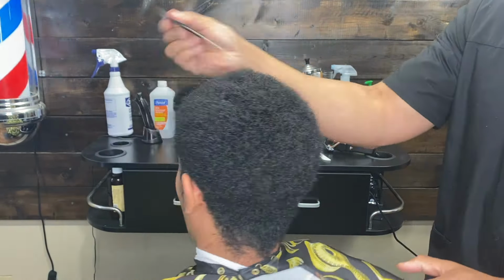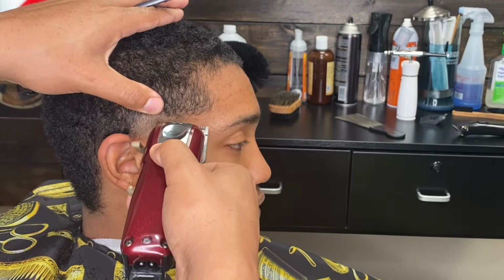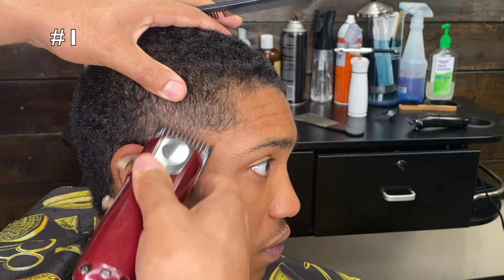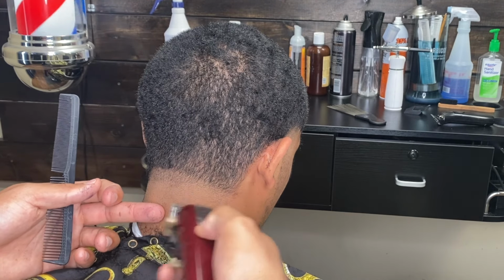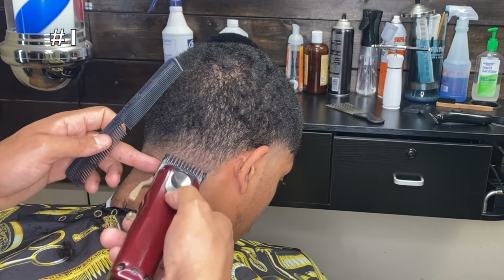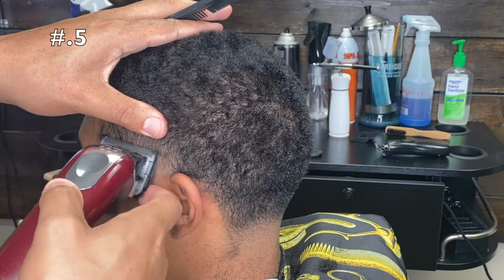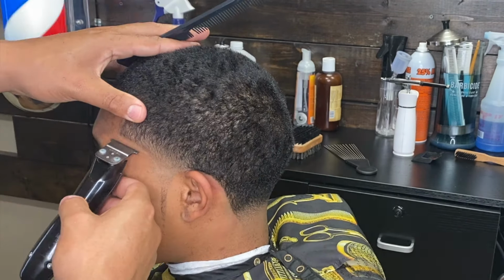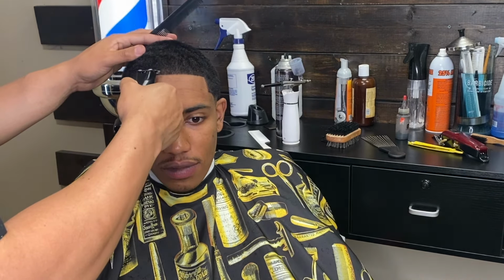EASY TO FOLLOW TAPER TUTORIAL | FULL LENGTH STEP BY STEP | BARBER STYLE DIRECTORY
Shop the Barber Style Directory Amazon store for your barber supplies:

In this video I demonstrate how to cut an easy to follow taper tutorial.

Welcome to DueTT’s Barber Style Directory.  This channel will be bringing you tutorials on all of the latest and trending hairstyles.  Our videos will especially be helpful for beginner barbers, or anyone looking to learn how to cut different hairstyles.

Head over to our website to check out our directory of hairstyles, blogs, and haircut tutorials!